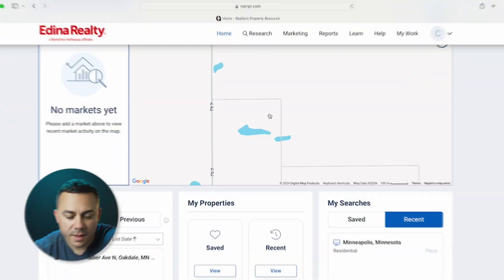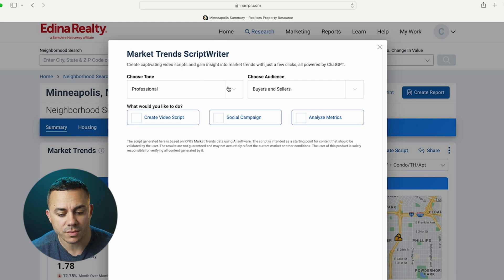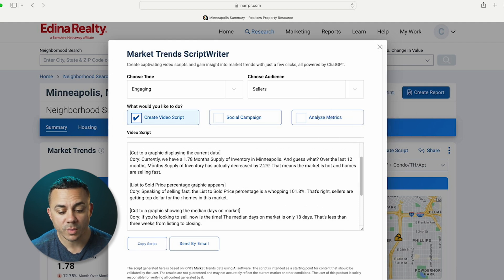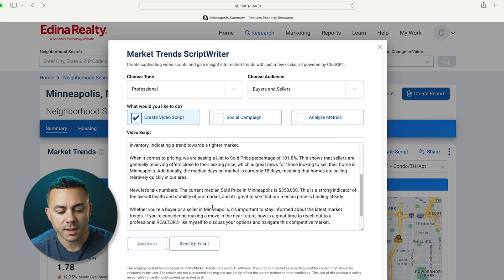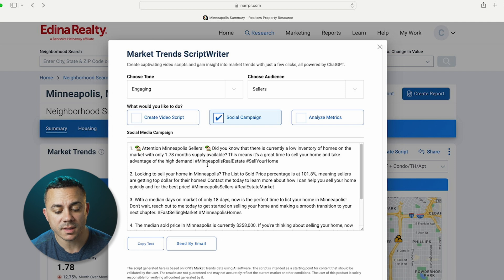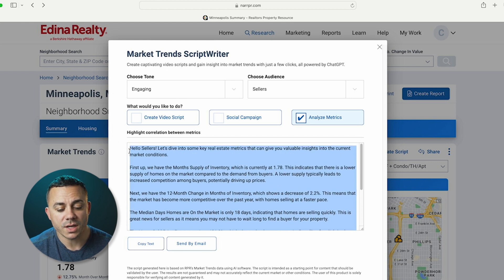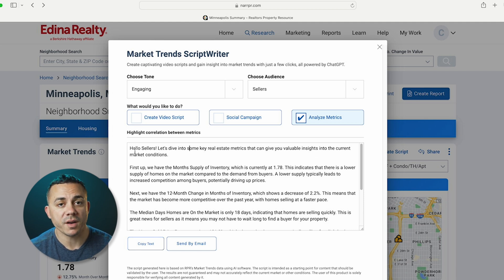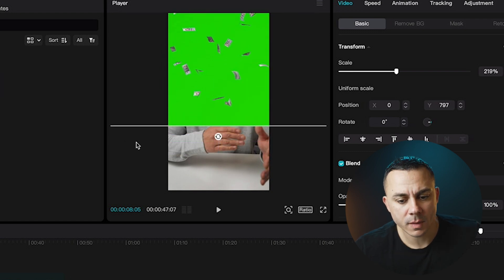The #1 AI Tool to Revolutionize Your Real Estate Market Updates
My Camera
My Mic
My Light

📈 Unlock the Power of Market Trends with RPR's Script Writer!

In this video, I'll show you how the Market Trends Script Writer by RPR can transform your real estate business by:

Writing a Video Script: Learn how to create professional, engaging, and conversational scripts tailored for buyers, sellers, or both. This tool makes it easy to produce high-quality content that resonates with your audience.

Creating a Social Media Campaign: Discover how to use the scripts to craft compelling social media posts that attract attention and drive engagement. I'll walk you through the process of building a campaign that works across multiple platforms.

Analyzing Metrics: Understand how to measure the success of your campaigns with detailed analytics. I'll show you how to interpret the data to refine your strategies and maximize your impact.

Whether you're a seasoned agent or just starting out, this tool is a game-changer. Don't miss out on these valuable insights!